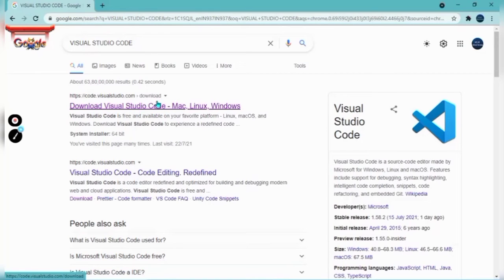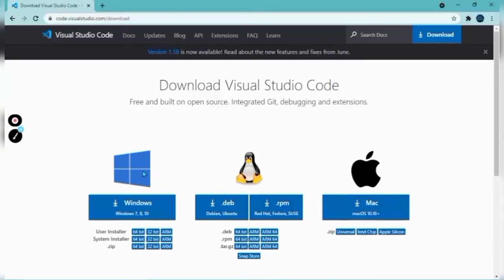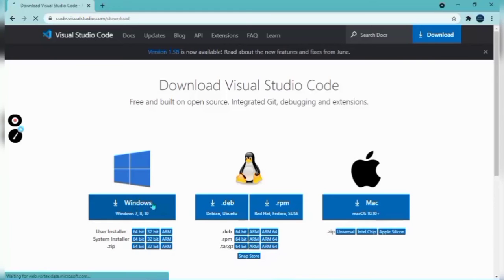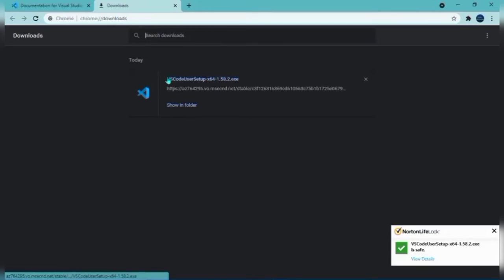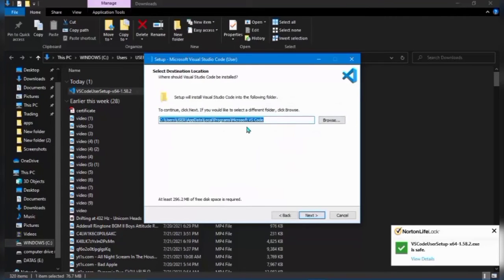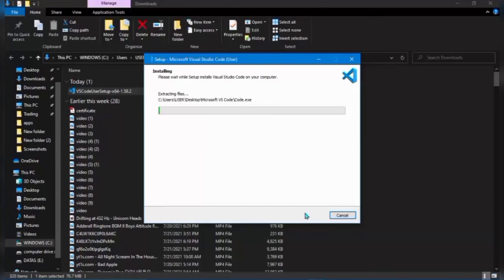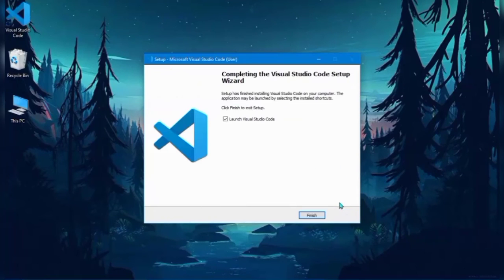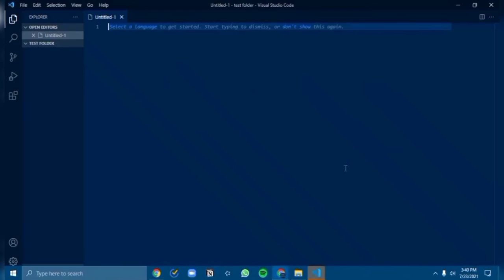How to download visual studio code || HCJS CREATIONS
Link for downloading Visual Studio Code:-